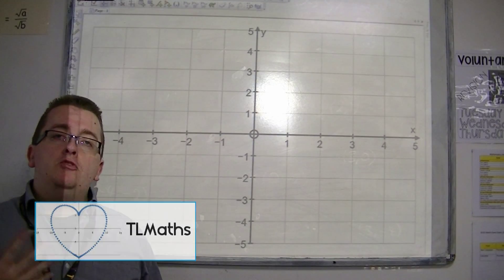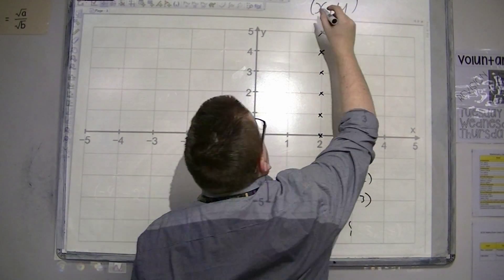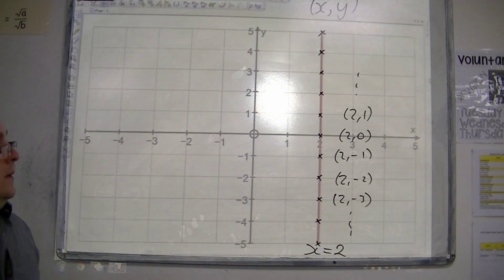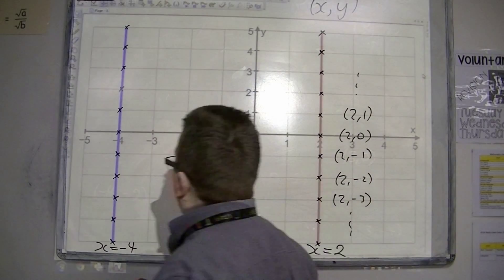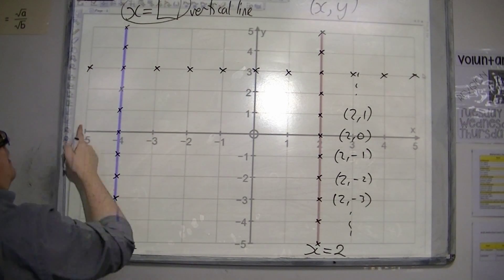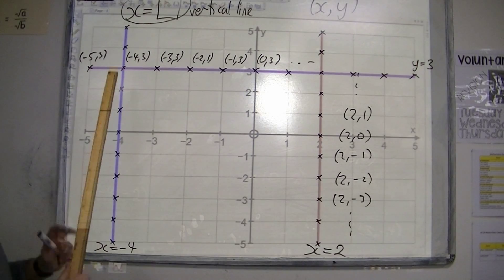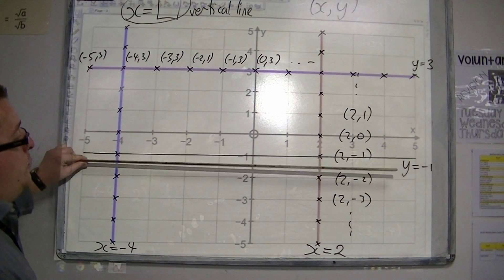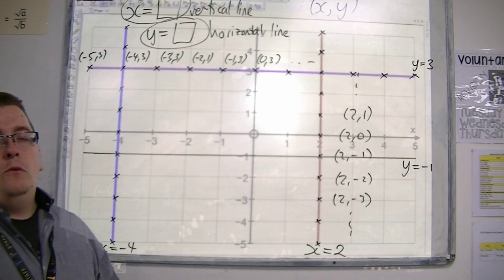GCSE Maths from Scratch 15.02 Equations of Horizontal and Vertical Lines